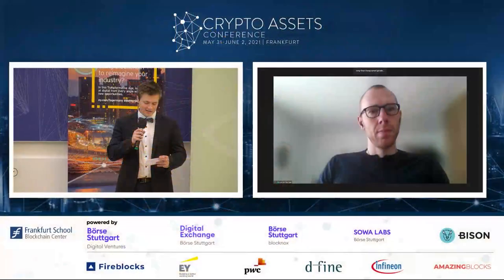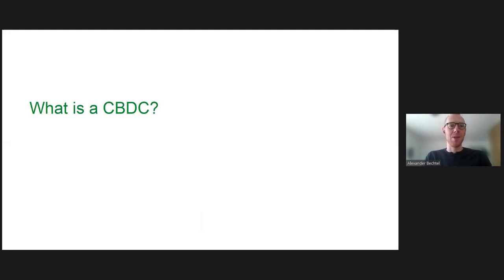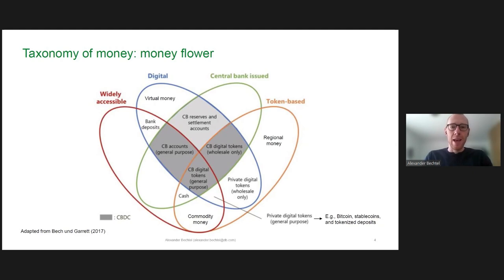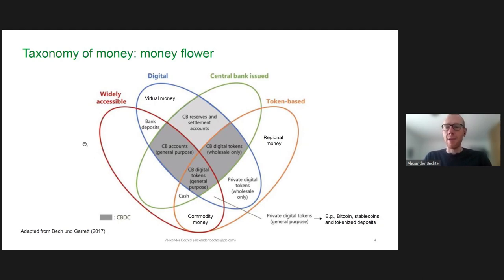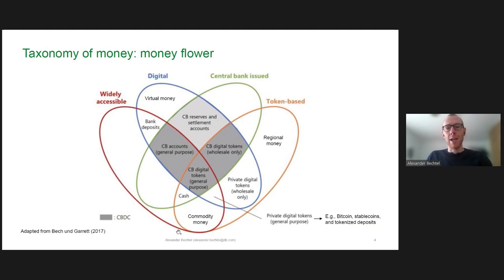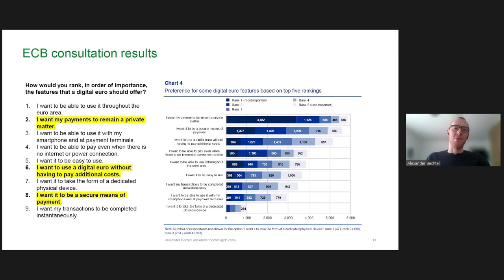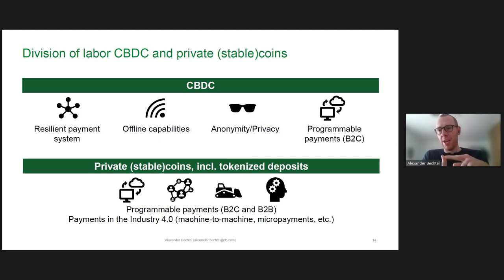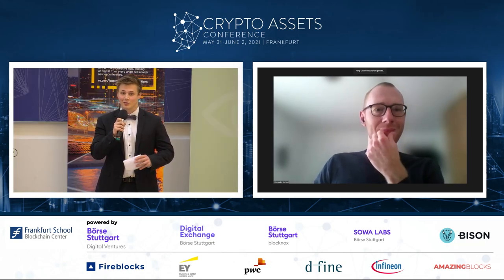Industry Insights (CAC21A) – Alexander Bechtel of Deutsche Bank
Central banks have been looking into digitized currencies for quite some time now. In his presentation, Alexander Bechtel, a monetary economist at Deutsche Bank, introduces CBDCs and discusses their status quo and benefits.

BLOCKCHAIN MASTERCLASS
Looking for more? The Blockchain Masterclass is a comprehensive 12-hour course that explores the four crucial aspects of successful blockchain projects in detail: technology, application, implementation and regulation.

The Frankfurt School Blockchain Center is a think tank and research center which investigates implications of the blockchain technology, crypto assets and distributed ledger technology (DLT) for companies and their business models. Besides the development of prototypes, it serves as a platform for managers, startups, technology and industry experts to share knowledge and best practices. The Blockchain Center also provides new research impulses and develops trainings for students and executives. It focuses on banking, finance, mobility and Industry 4.0.